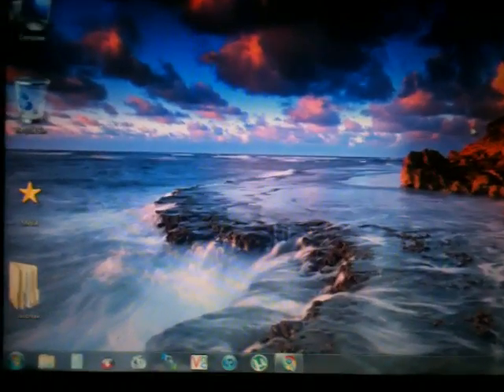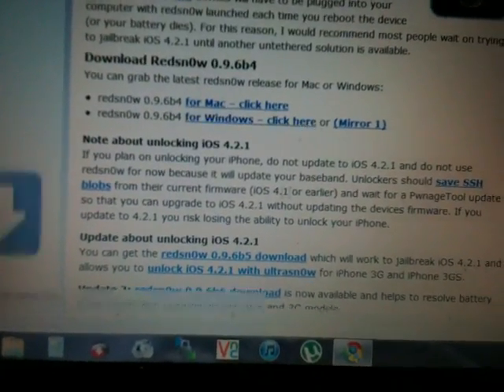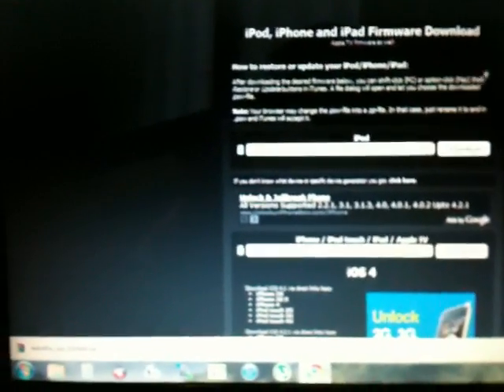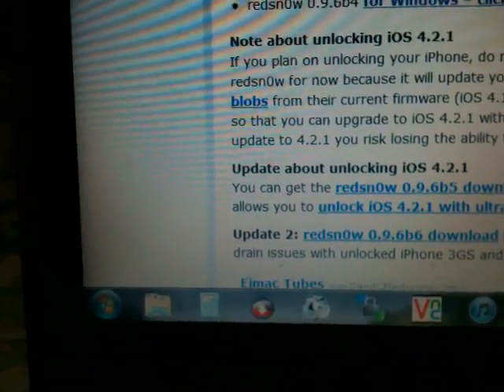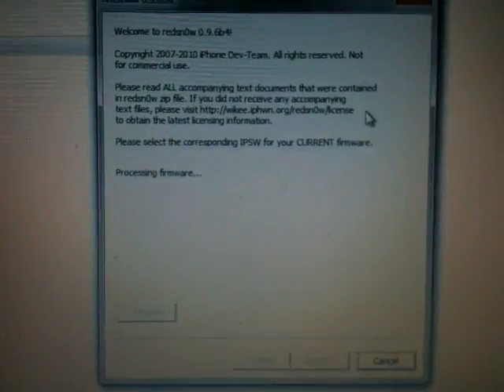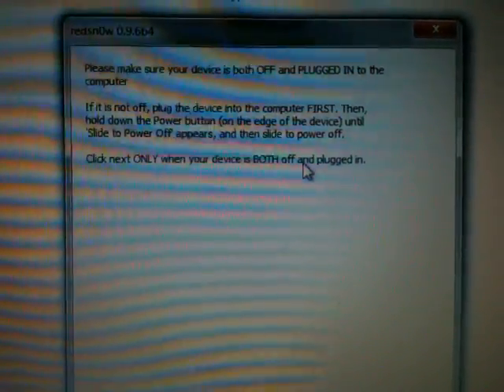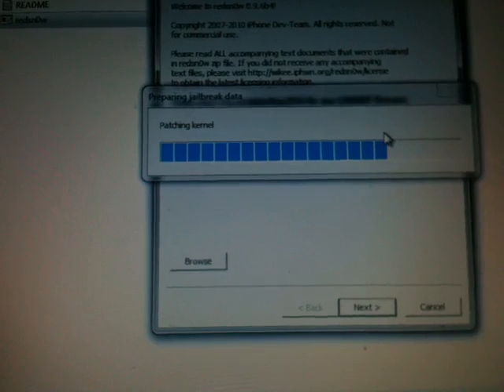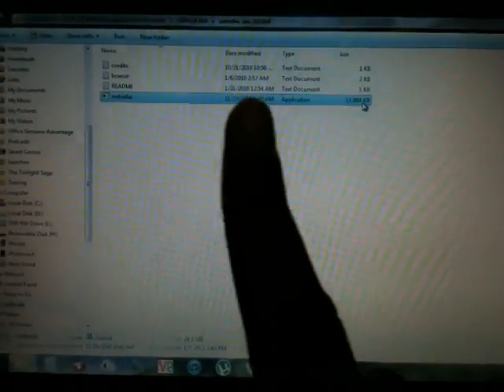How to jailbreak iOS 4.2.1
This video shows you how to jailbreak your iPod touch 4G or iPhone 4 that is running iOS 4.2.1
Note that this jailbreak is tethered, if u turn ur iDevice completely off or if the battery dies, you have to re run redsn0w, connect ur device and click 'just boot tethered now' and your device will turn on.
As soon as you jailbreak ur device, download the latest version of TinyUmbrella or iSHSHit from cydia.
Save your shsh blobs of iOS 4.2.1 using these and you will be able to do the untethered (even if u turn the power off, u will not need redsn0w)  jailbreak on iOS 4.3, when it is released
The link for downloading your iDevice firmware is
(download the version that is in ur device, I'm showing how to jailbreak iOS 4.2.1, to jailbreak other versions, search more of youtube.
I will demonstrate hot jailbreak ios 4.3 when its released